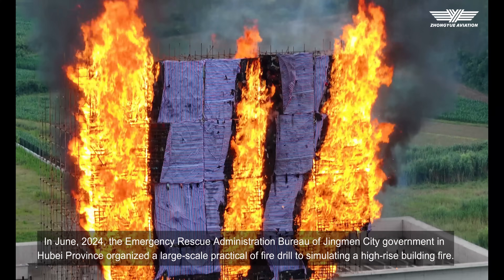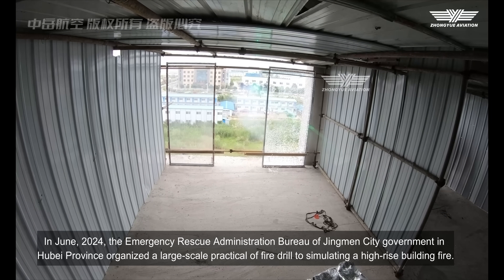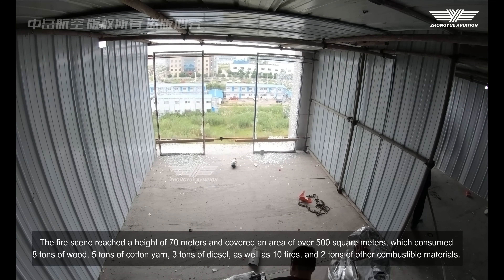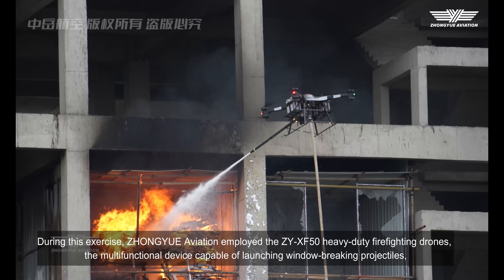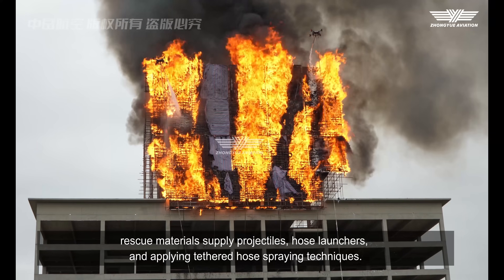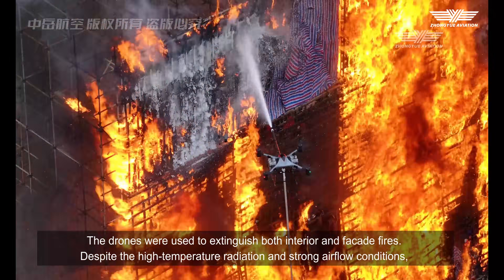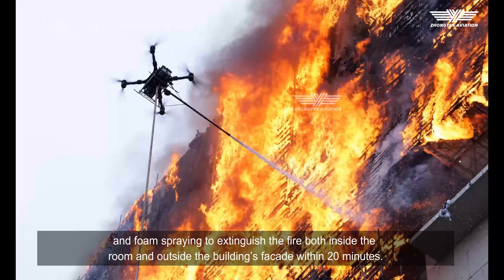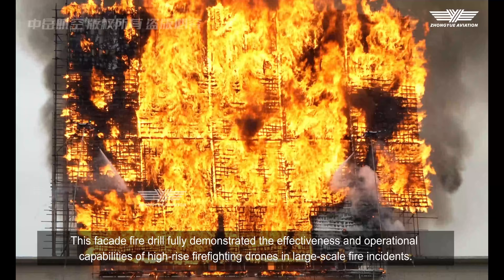Large Scale Firefighting Drone Field Exercise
In 2024, Jingmen City in Hubei Province hosted a large-scale practical fire drill simulating a high-rise building facade fire. The fire scene reached a height of 70 meters and covered an area of over 500 square meters, with 8 tons of wood, 5 tons of cotton yarn, 3 tons of diesel, 10 tires, and 2 tons of other combustible materials. The fire temperature soared to over 800 degrees Celsius.
During this exercise, we employed the ZY-50 heavy-duty firefighting drone, a multifunctional device capable of launching window-breaking projectiles, supply projectiles, hose launchers, and tethered hose spraying techniques. The drone was used to extinguish both interior and facade fires. Despite the high-temperature radiation and strong airflow conditions, the drone completed operations such as tempered glass breaking, supply projectile launching, and foam spraying within 20 minutes.
This facade fire drill fully demonstrated the effectiveness and operational capabilities of high-rise firefighting drones in large-scale fire incidents.